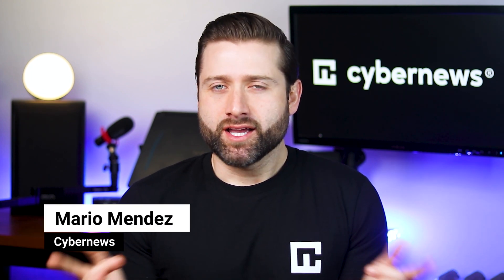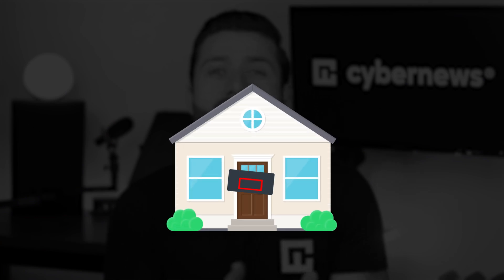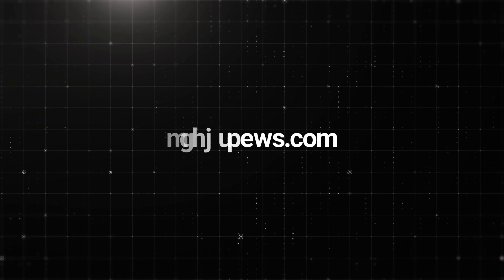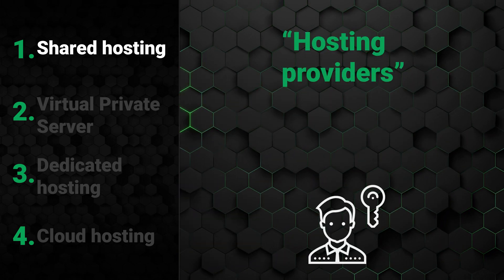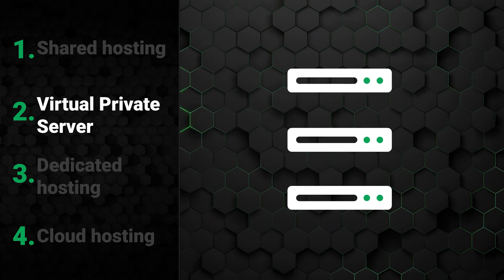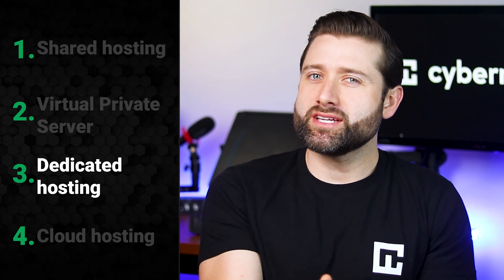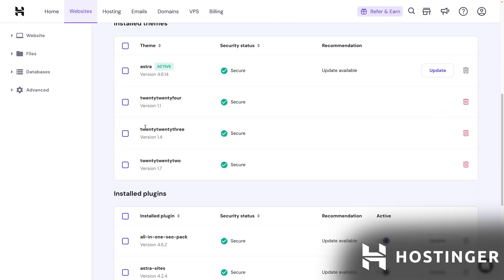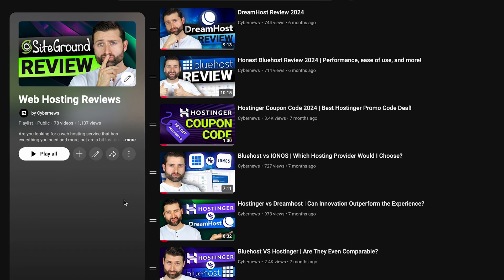How does web hosting work? | Web hosting EXPLAINED in 7 minutes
🧨 Get the BEST hosting with a HUGE discount today 🧨

If you're curious about what web hosting is and whether hosting websites is easy, this video is for you. I'll cover the essentials of what web hosting involves and how it works, plus dive into what makes for quality web hosting.

00:00 Intro
00:20 What web hosting actually is?
01:12 How does web hosting work?
02:32 Shared hosting!
03:20 VPS and Dedicated hosting!
04:32 Cloud Hosting!
04:54 Advice for web hosting!
06:25 Conclusion: What is web hosting?